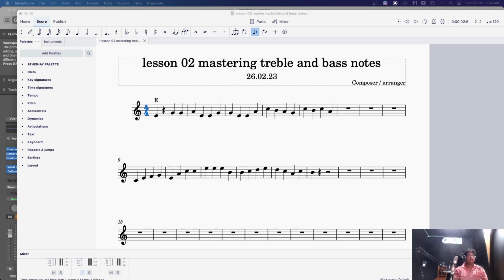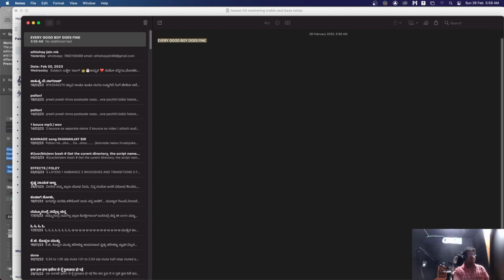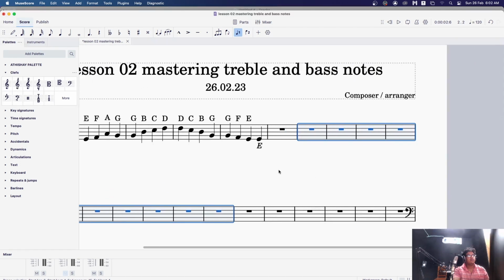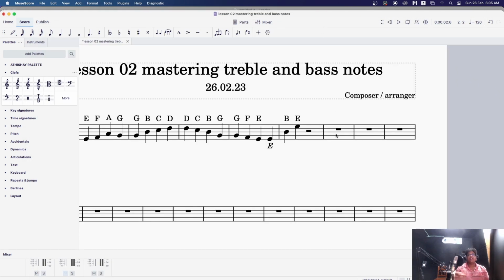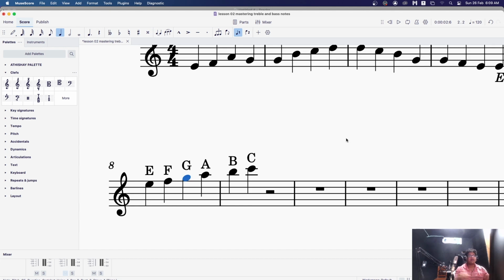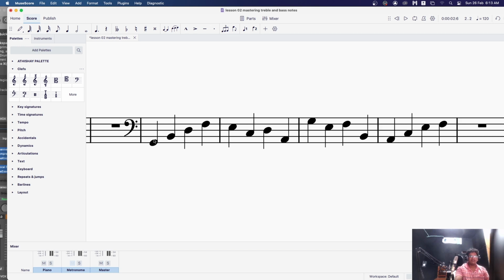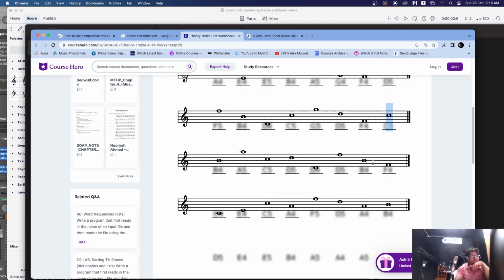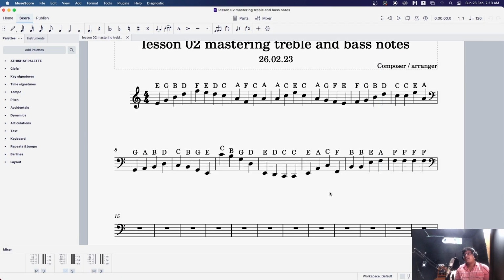MUSIC THEORY LESSON 02 MASTERING TREBLE ANd BASS CLEF NOTES (NAMING THE NOTES WITH LEDGER LINE)